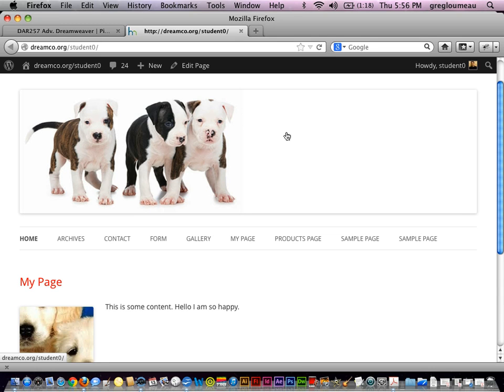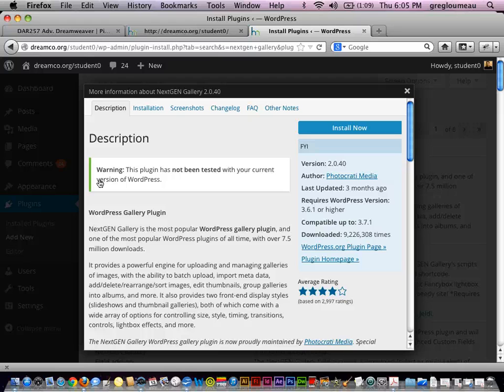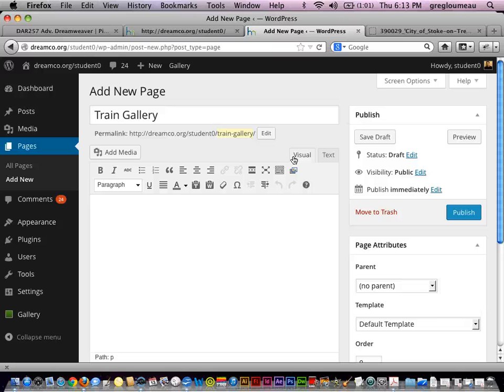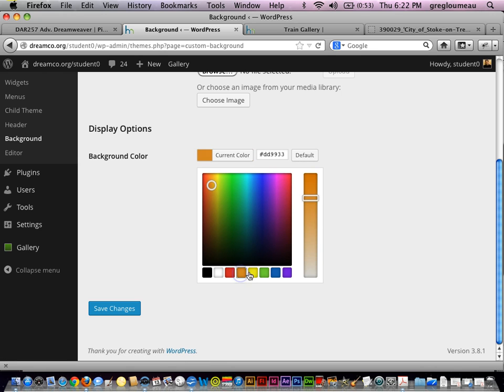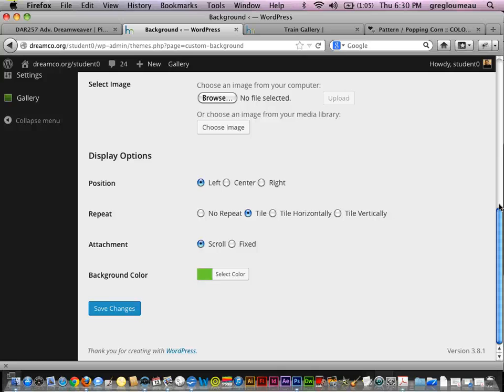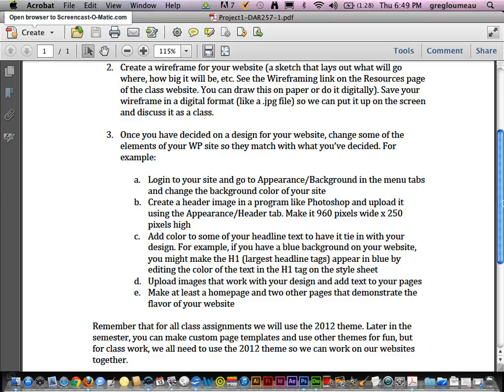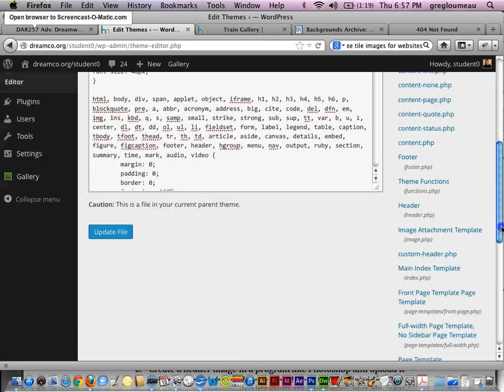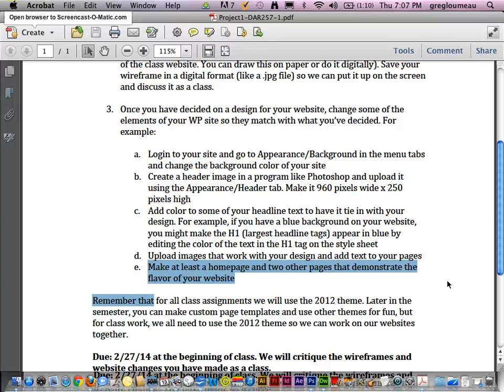dar257 2 13 14